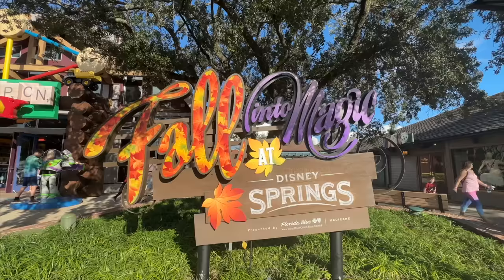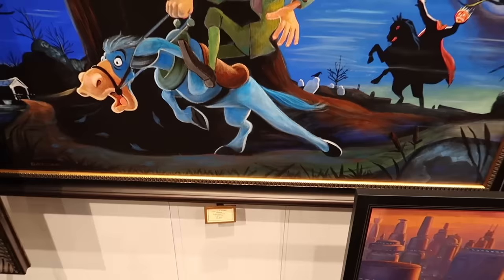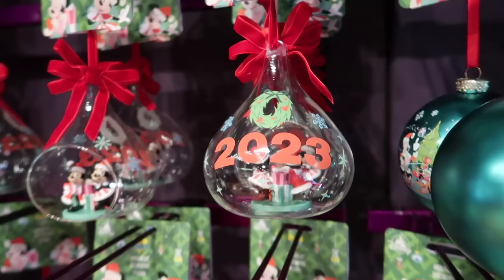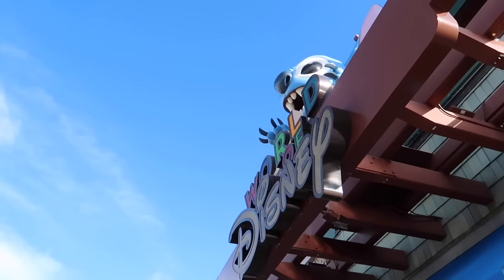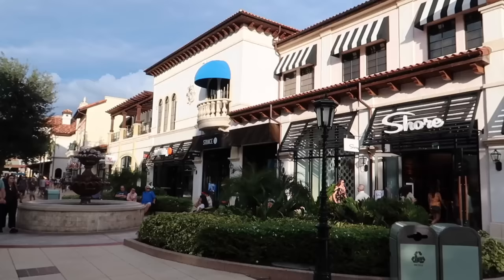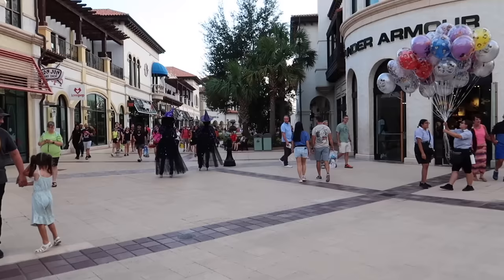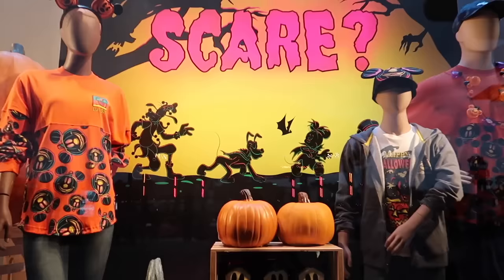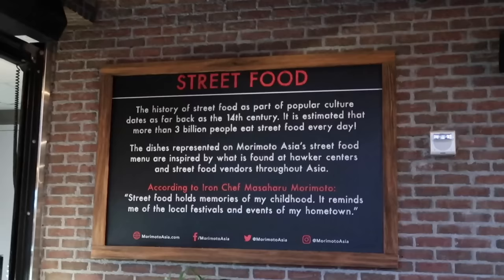Disney Springs NEW Halloween Shows! Roaming Pumpkins, Zombeats Drummers, New Holiday Merch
Let's check out what's new at Disney Springs for October 2023! Lots of new Halloween entertainment, characters, from zombie drummers, stilt walking skeletons, roller skating witches, and singing Ghoul groups! Plus new photo ops, including a really cool Haunted Mansion backdrop and sets, new merchandise, including the NEW Precious Moments Halloween 2023 collection, new Hanukkah 2023 collection, and both Halloween and Christmas merchandise, and watching day turn to a sparkling Friday night at Disney Springs in Walt Disney World! All of the new entertainment offerings are FREE to anyone and everyone, 31 Nights of Halloween and Huluween entertainment and all the rest, and fun for the whole family! Happy October from Walt Disney World!

Welcome to Super Enthused! My name is Jackie and I bring you along as we explore the best theme parks, unique attractions, travel adventures, historic sites, cool cities, great places to eat and stay, and more!